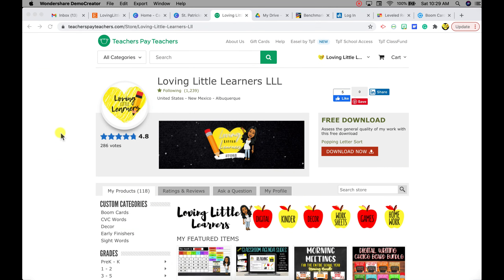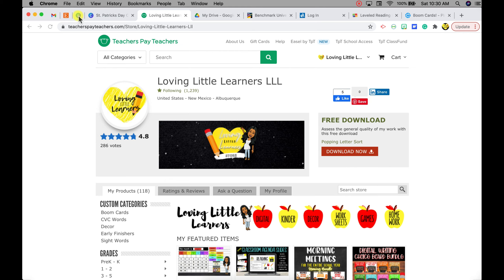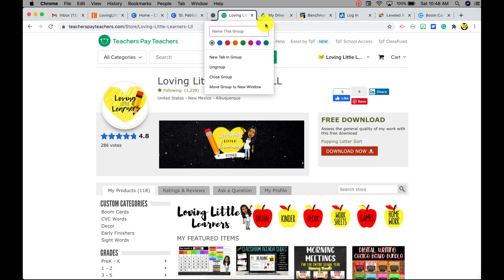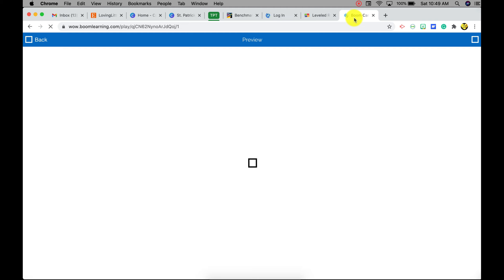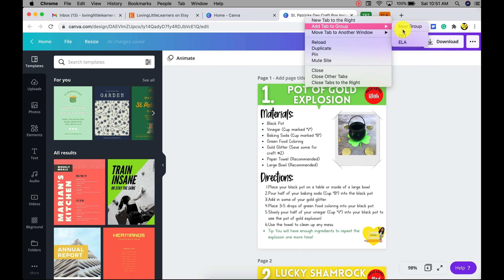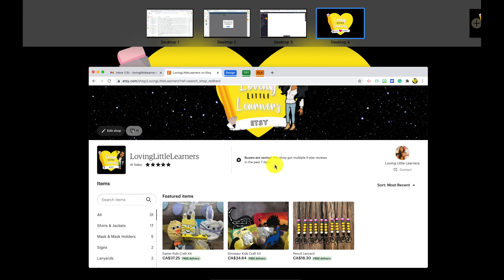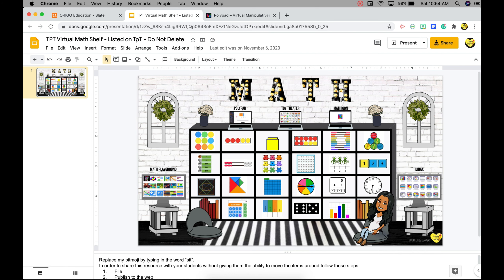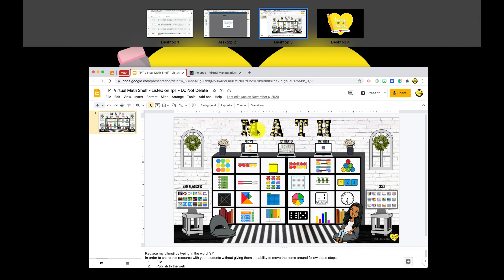Tips and Tricks for Organizing your Browsers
Tips and tricks to organize your browser tabs using Google Chrome! These tips will help you stay organized by content area, activity, resources, etc. in order to make your day-to-day life easier when teaching in person or remotely!